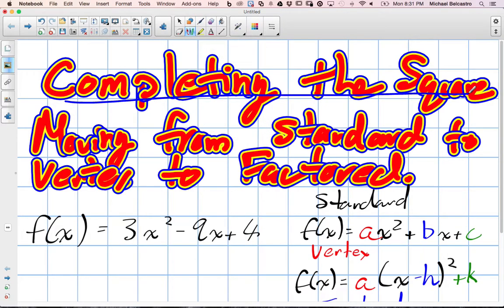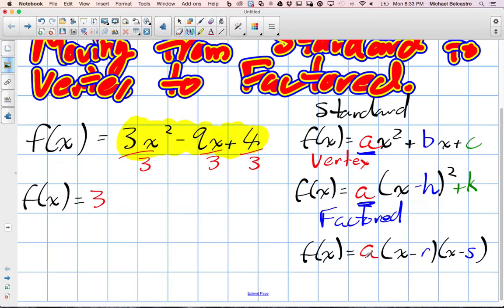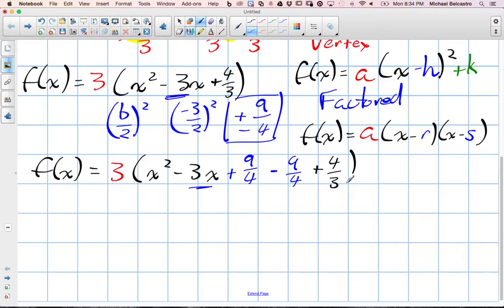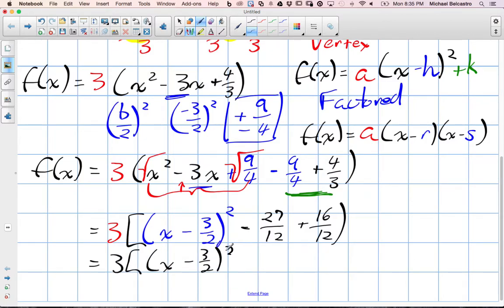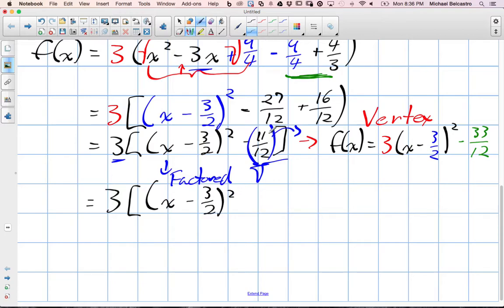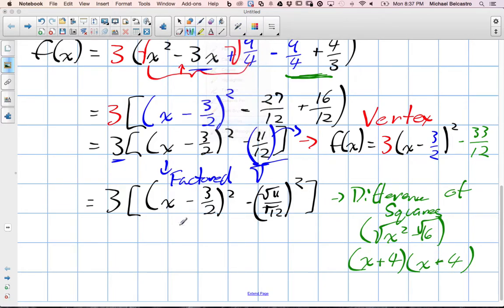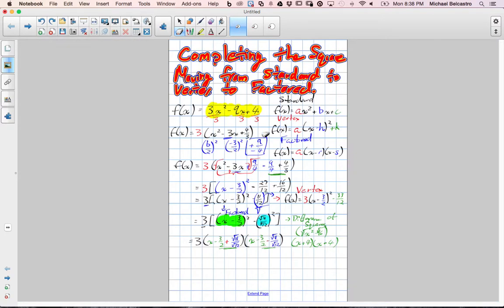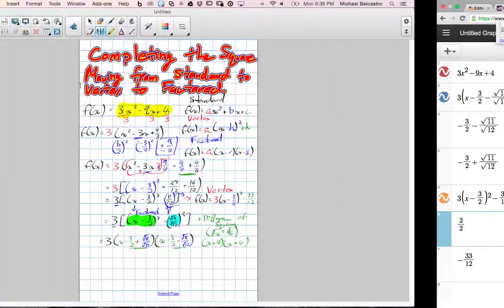Completing the Square, Moving from Standard to Vertex to Factored Form Grade 11 mixed Lesson 4 2 12